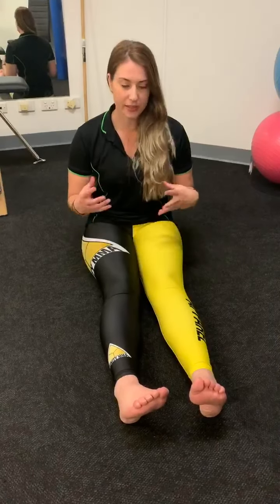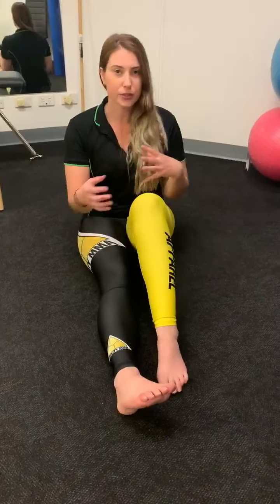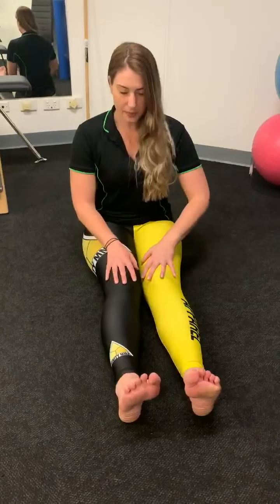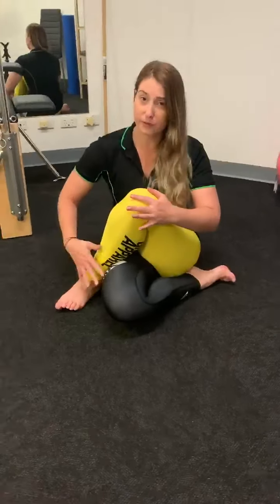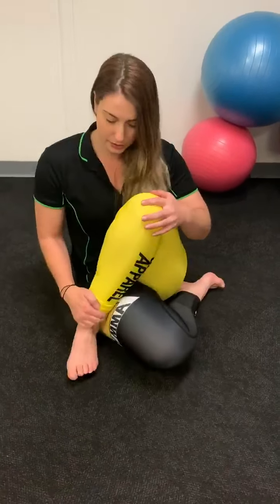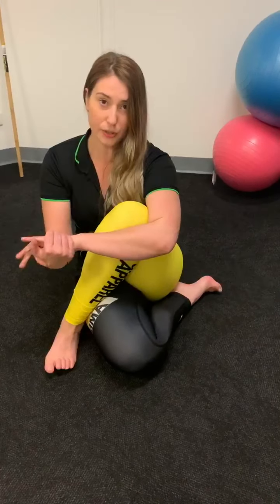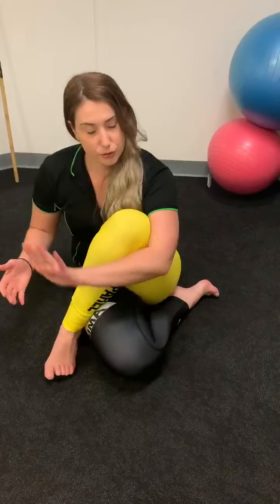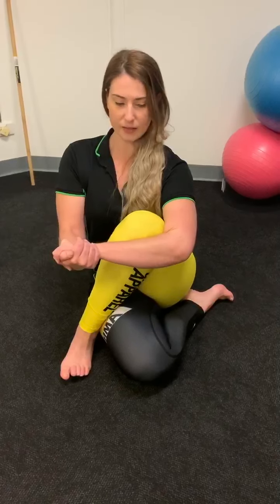Stretching for your hips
Want to look like a pretzel and get a great hip stretch in at the same time?
Aiming to target one of the deeper hip muscles, piriformis!
Try these little adjustments to get a deeper stretch that’s going to help with hip mobility and aid in reducing lower back pain.